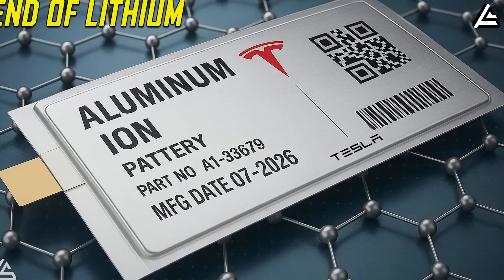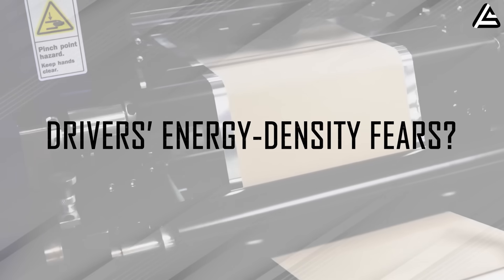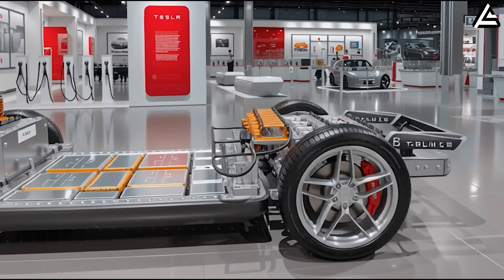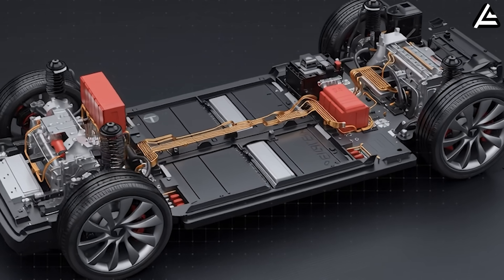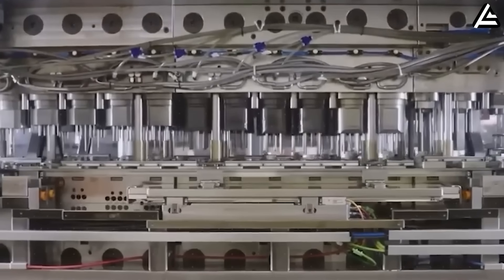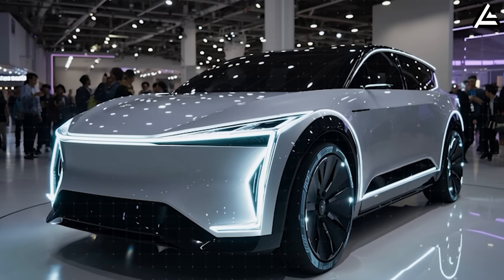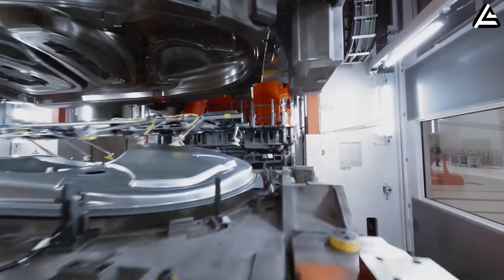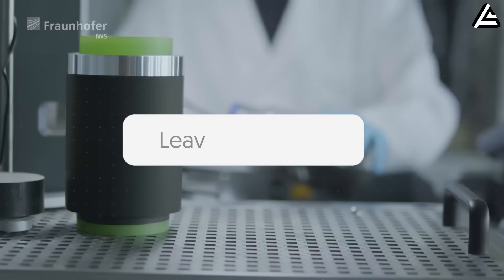Elon Musk Revealed 2026 Tesla Aluminum-Ion: SHOCKING Energy Density That Destroy EV Market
00:00 Intro
01:52 How Will Tesla’s 2026 Aluminum-Ion Push Finally End Drivers’ Energy-Density Fears?
06:35 How Would Aluminum-Ion Trigger the First True Sub-$25,000 Next-Gen EV?
11:52 Outro
Elon Musk Revealed 2026 Tesla Aluminum-Ion: SHOCKING Energy Density That Destroy EV Market. Elon Musk just dropped a battery bombshell — Tesla’s 2026 aluminum-ion cell is reportedly pushing past 420–500 Wh/kg in internal testing, a number so far beyond today’s LFP’s 165 Wh/kg and even CATL’s next-gen sodium packs hovering around 140–160 Wh/kg that it could rewrite the EV market overnight. If these figures hold, we’re looking at a cell that charges nearly 4× faster, survives over 10,000 cycles, and eliminates the bottlenecks that kept EV prices stuck for the last three years.

Elon Musk Revealed 2026 Tesla Aluminum-Ion: SHOCKING Energy Density That Destroy EV Market. So here’s the real question: what happens to the EV you plan to buy if Tesla suddenly introduces a battery that lasts a million kilometers, cuts pack weight by 35–40 kg, and slashes production cost by replacing lithium with aluminum — a metal that’s 30× more abundant and mined in far more stable supply regions? Could this finally be the moment Tesla crushes the low-cost wave from BYD and forces a full-scale battery reset across the industry? And more importantly: what does it mean for your charging habits, long-trip performance, and long-term maintenance? We’re unpacking all of that in today’s deep dive.

Elon Musk Revealed 2026 Tesla Aluminum-Ion: SHOCKING Energy Density That Destroy EV Market. And if you’re new here, welcome to Auto Gear Shift — if you want EV analysis that hits with the force of a 600-Nm motor instead of the fluff other channels pump out, this is your place.
How Will Tesla’s 2026 Aluminum-Ion Push Finally End Drivers’ Energy-Density Fears?
For years, energy density has been the quiet fear at the center of every EV purchase decision. Drivers might not express it in technical terms, but the concern is simple and universal: Will the battery be strong enough, light enough, and long-lasting enough to match the freedom of gasoline? Most mainstream EV packs today sit anywhere between 140 and 260 Wh/kg, and that limitation echoes directly into daily life — heavier cars, reduced range in cold weather, more energy loss at highway speeds, and charging stops that feel too frequent on long trips. It’s the reason many buyers still hesitate, even as EV technology improves.